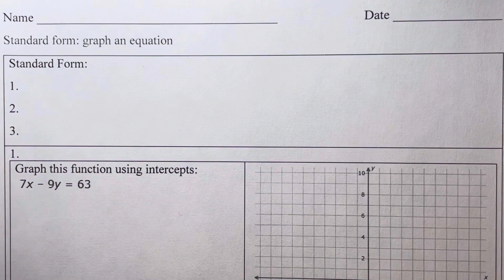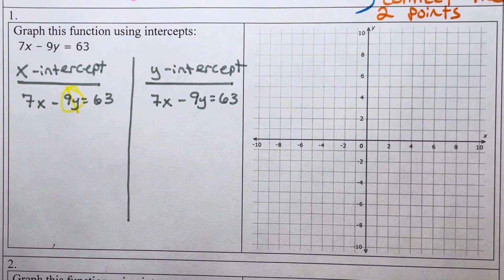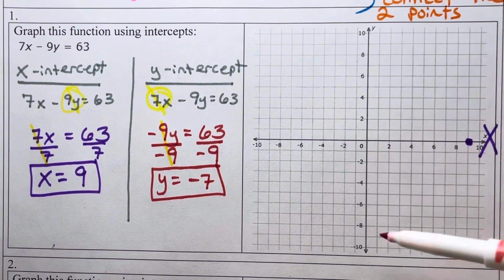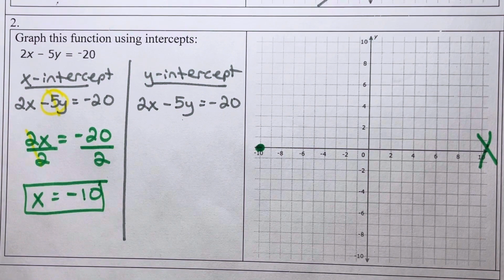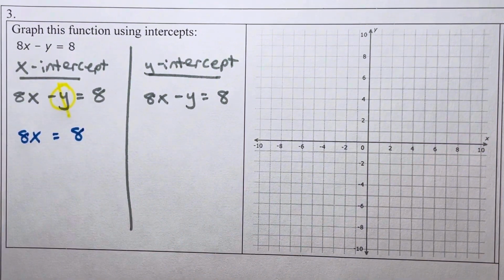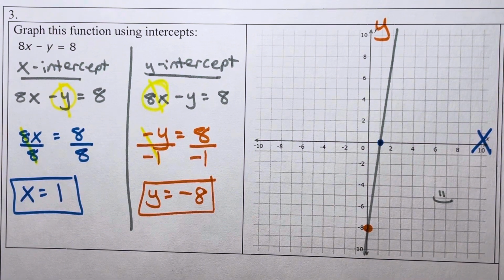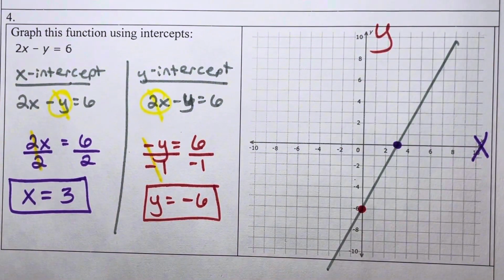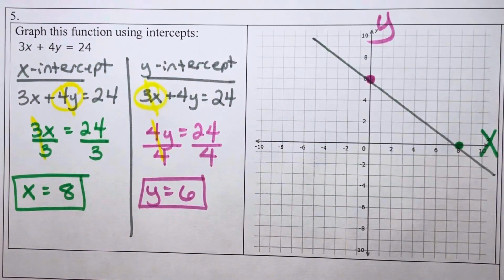Standard Form: Graph an Equation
This video for the Standard Form: Graph an Equation lesson shows the introduction & definitions and 5 example problems.